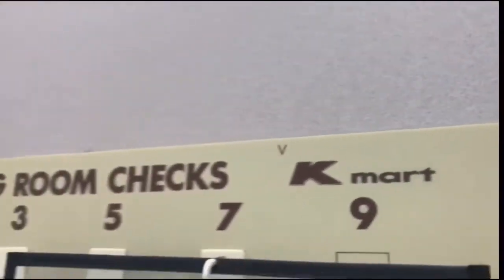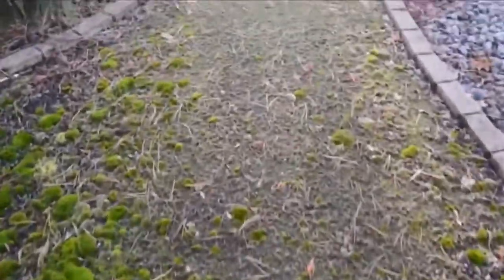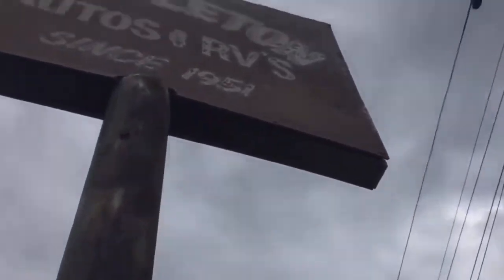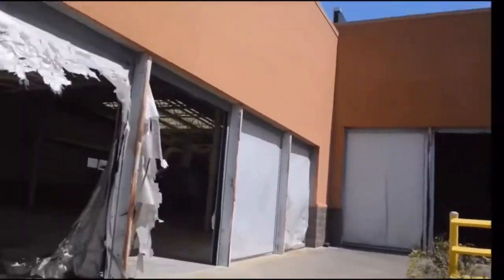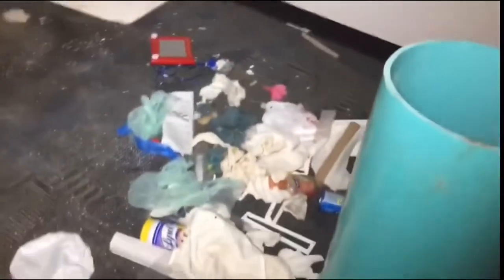Fubby Explores Intro 2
Originally uploaded on: September 16, 2019